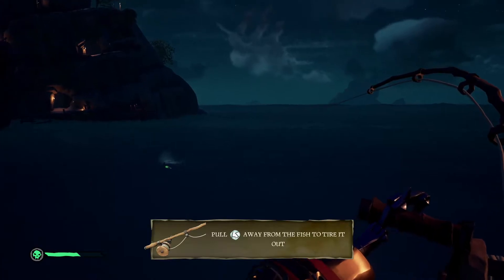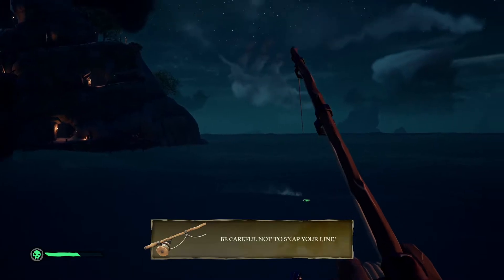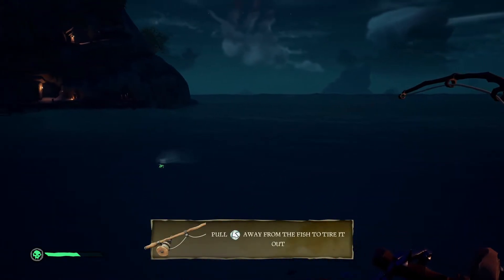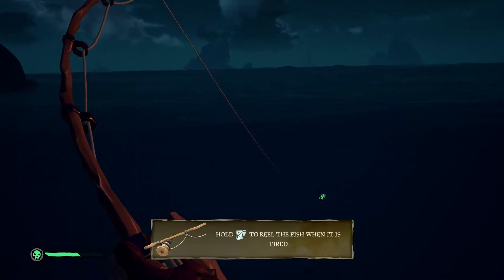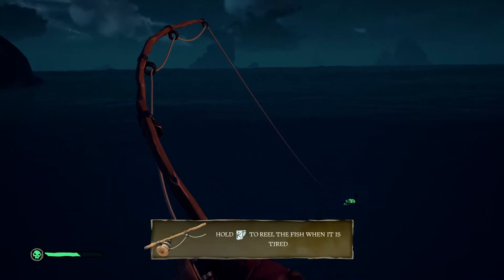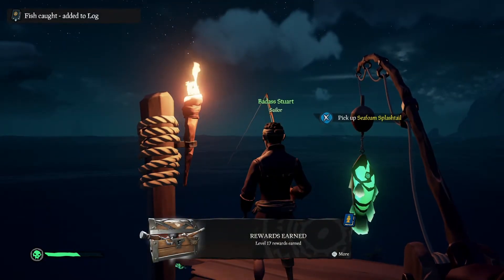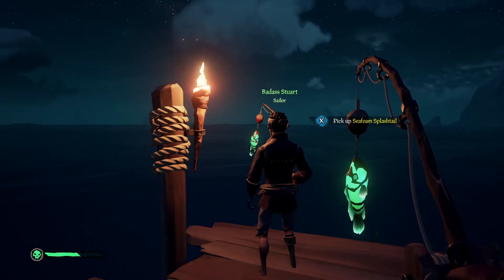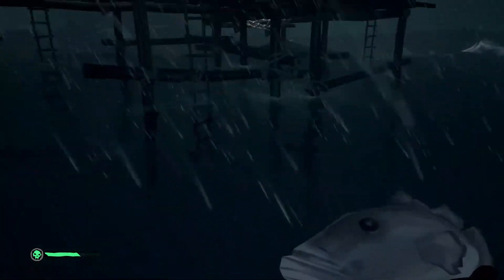Sea of thieves night bite achievement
This video shows you how to get the night bite achievement that was added in the first year anniversary update for sea of thieves.

Special thanks to my shipmate
Badass stuart